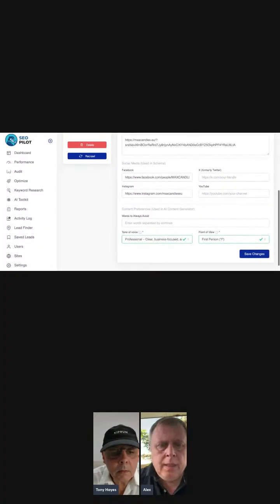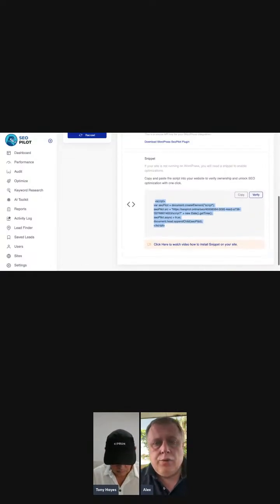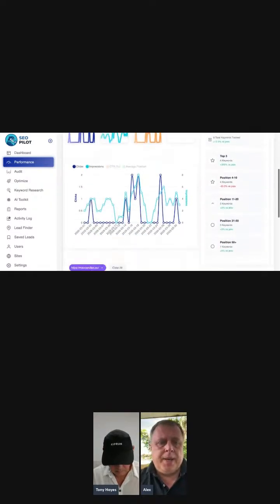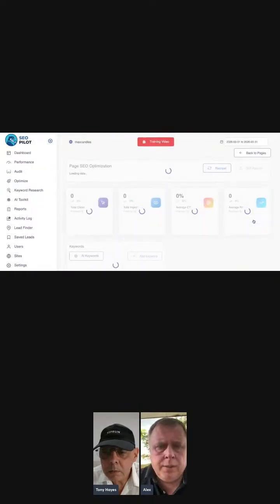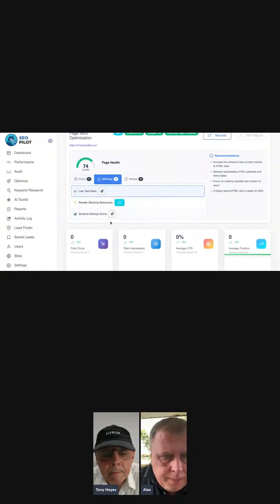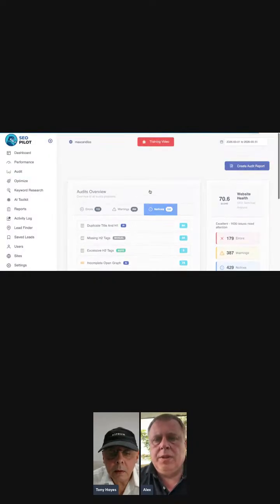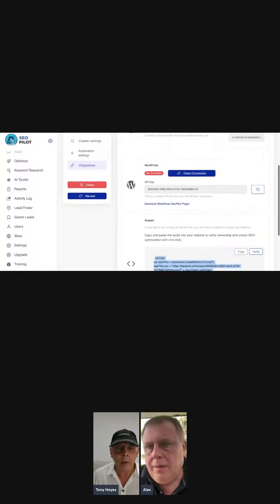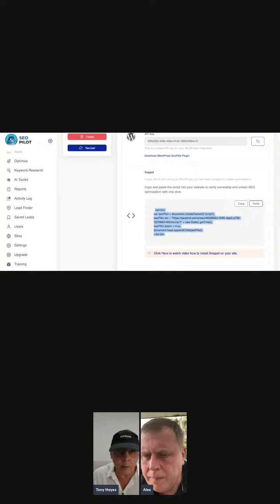Alex Krulik (SEO Pilot) 📱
Q&A with Alex about his latest tool Alex Krulik (SEO Pilot)
Your Site Has 200+ Hidden SEO Problems
Killing Your Rankings
Find Them All. Fix Them in One Click.
SEOPilot audits your entire site, finds every issue hurting your Google rankings and AI visibility, and bulk-fixes them in seconds. No SEO skills needed. No coding. No agencies.